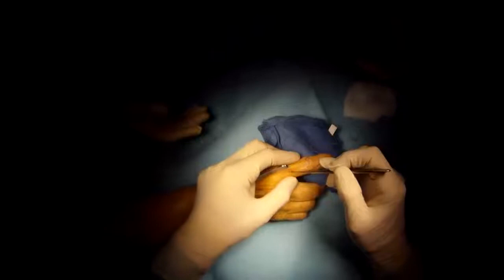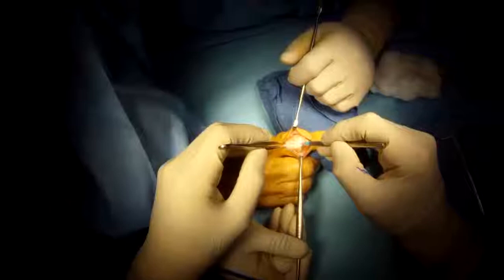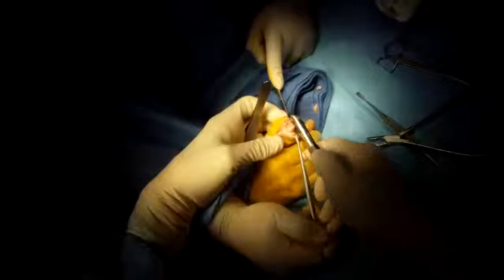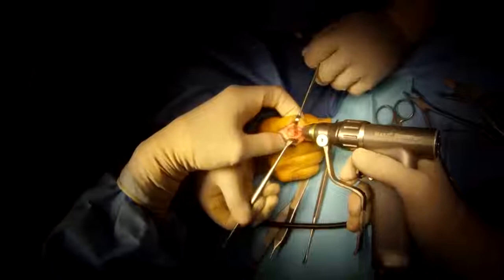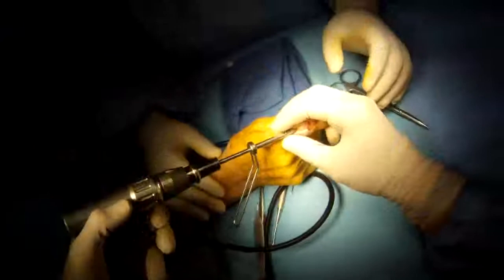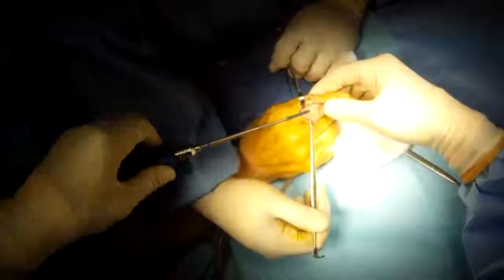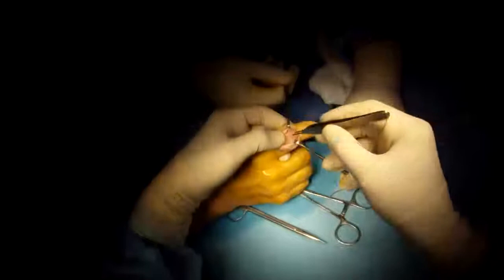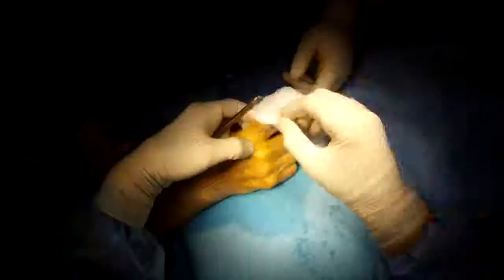Proximal Interphalangeal PIP Joint Fusion by Board Certified Houston Surgeon Dr Jeffrey E Budoff